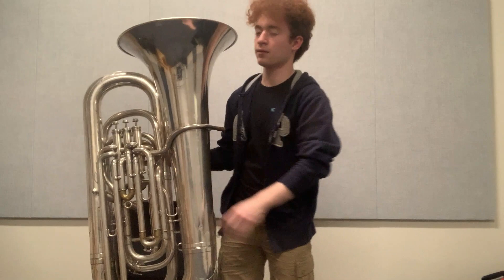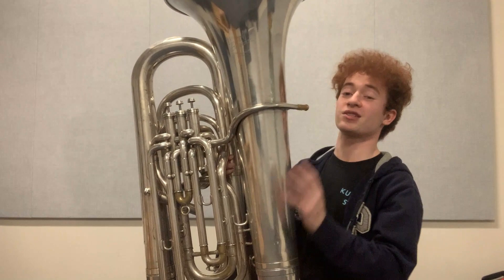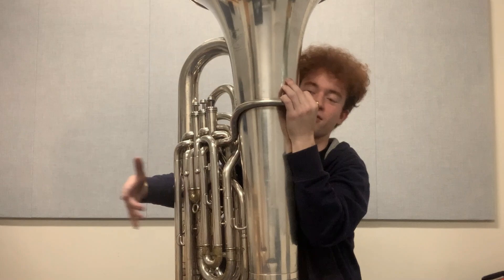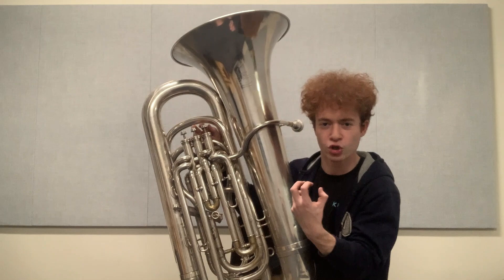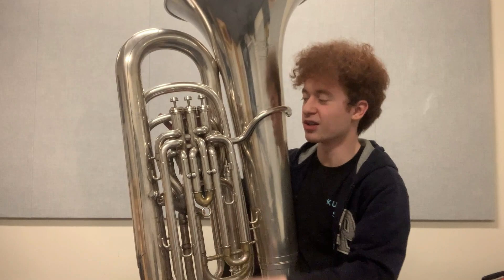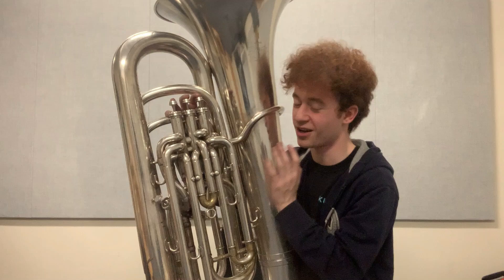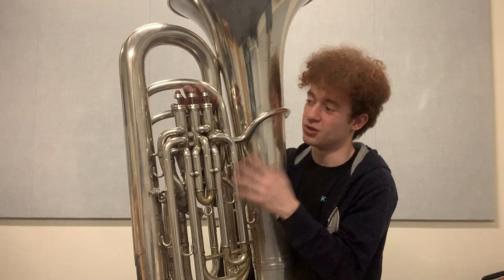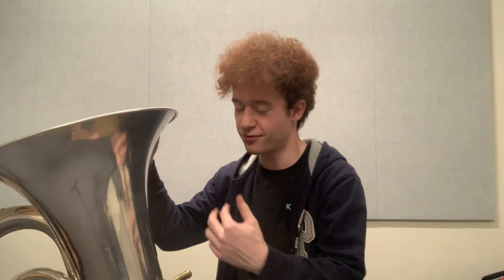1966 Besson "NEW STANDARD" BBb Tuba | Instrument Reviews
Over the past summer, when GU's tubas went to the shop for maintenance and I had no way of keeping my tuba chops up, I had to turn to other means to get my fix. One of these means was my friend and brass band colleague, Larry Hill, who granted me the use of this old beauty while he was away on a trip. This very tuba has served Larry for decades of military band, brass band, and symphony orchestra use. It is a wonderful vintage instrument, certainly not free of foibles or quirks, but great fun to play nonetheless. Enjoy!

~CHAPTERS~
0:00 Opening Remarks
1:04 Overview (Features, Ergonomics)
2:35 Compensating System Explanation
4:14 Low/4th Valve Register Demo
5:30 Mouthpiece Testing
6:45 Drawback: The "British Wrap"
9:49 Tone Quality
10:57 High Register & Flexibility
12:17 Verdict & Closing Remarks

~EQUIPMENT~
Besson New Standard BBb tuba “50 Medals of Honor” (traditional British brass band style wrap, made in England circa 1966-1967)
Vincent Bach Corp. 18 and 25 mouthpieces